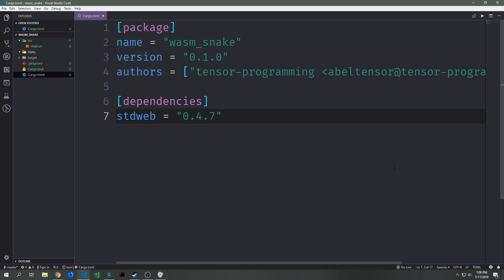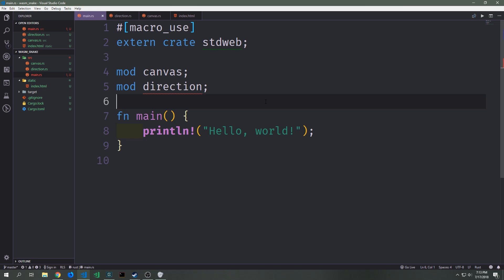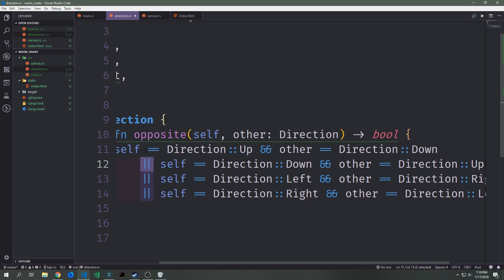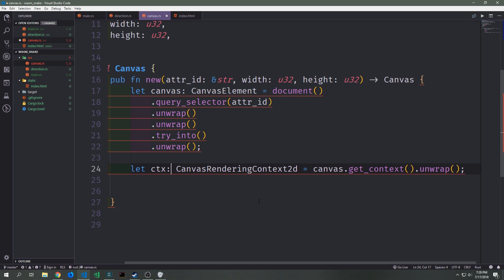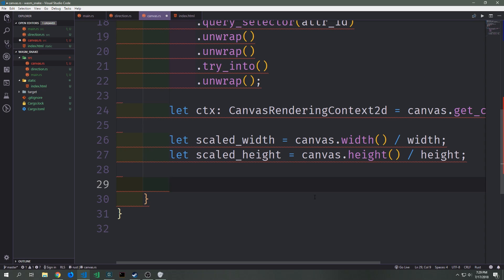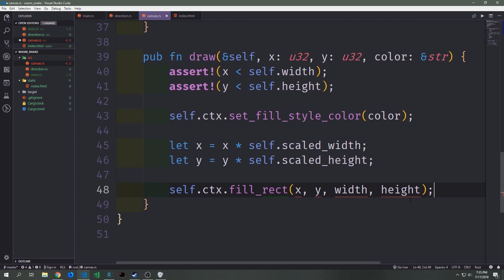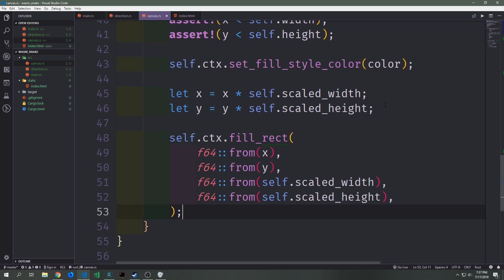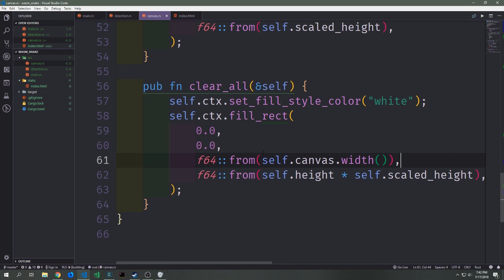Rust Web Assembly - Building a Canvas Snake Game using Stdweb - Part 1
In this tutorial, we start to build a snake game using the Rust stdweb library and Web Assembly

Dontate:
ETH: 0x03247265dd5242605bD2FA3c40fb3b70d9e3D685
Cardano: addr1q9auccwrr9ws8qdyv45f4qwsx76pfmld4zapks89sakq94ay0xmle73y0r8ruwd0zslls4eglf98lghru7ywv56cedysk7ftjt